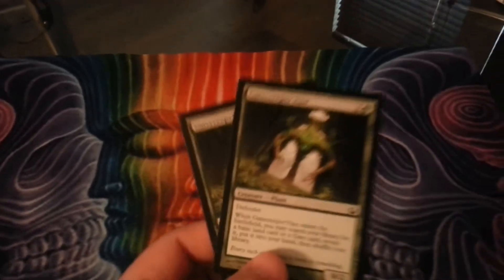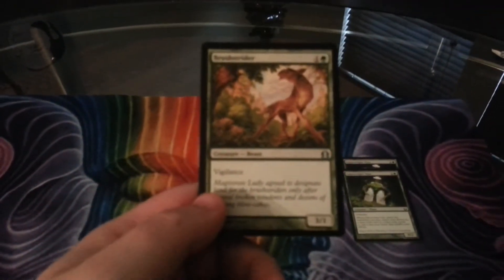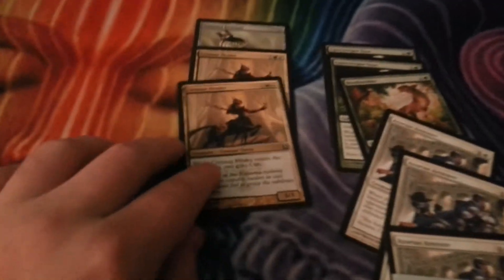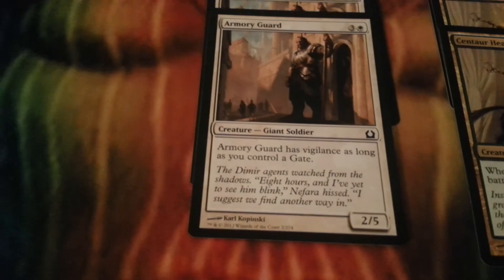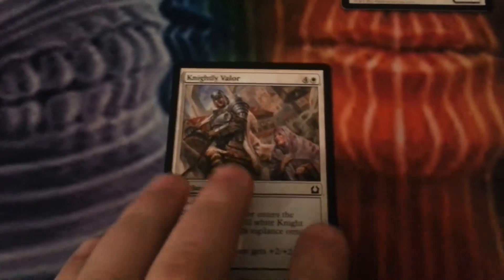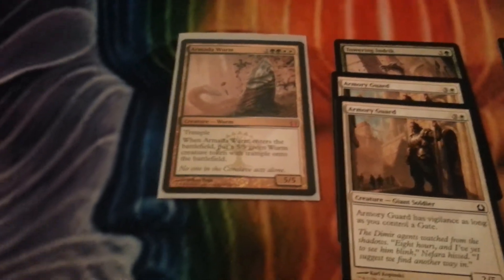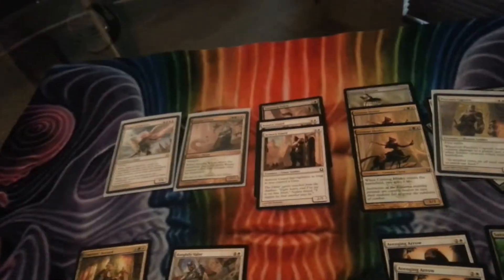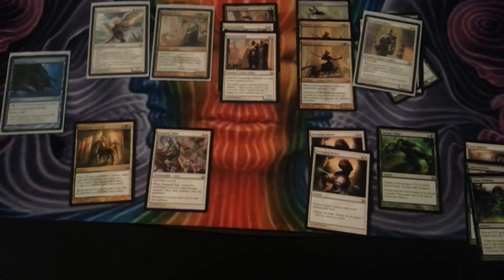FNM Draft Winner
1st place FNM draft deck.